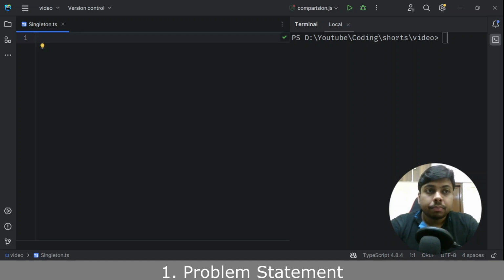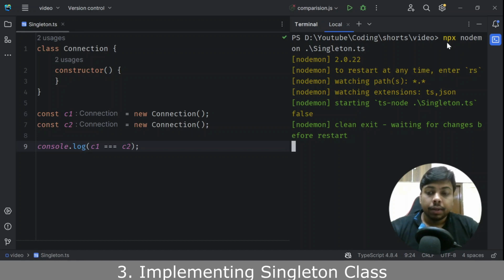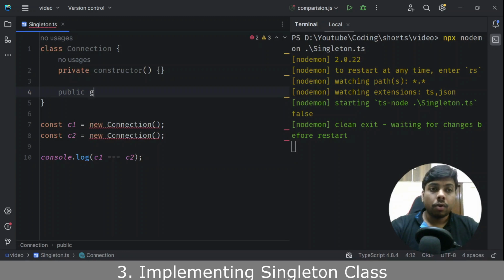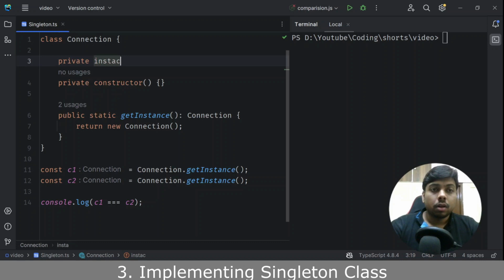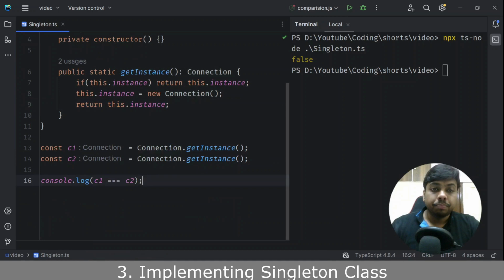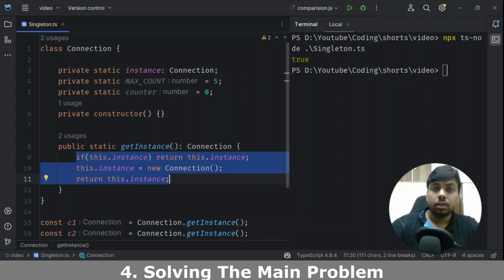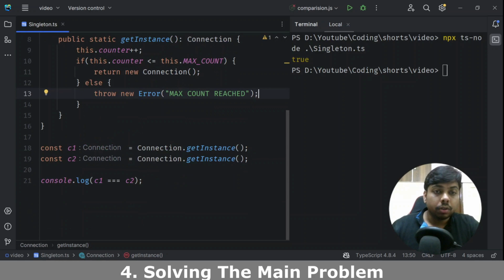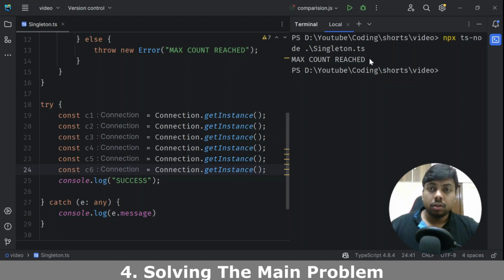Episode No.1 Interview Readiness Series | Can You Design This Class | Code With Soumyajeet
Understanding Singleton Design Pattern and Limiting Object Creation - Interview Question Solved!

Description:
In this comprehensive video, we dive into the world of object-oriented programming. We begin with an explanation of the basic class structure, which is the foundation of all programming languages. Then, we explore the Singleton Design Pattern, a fundamental concept that ensures a class has only one instance and provides a global point of access to it.

The heart of this video lies in our discussion of an intriguing interview question: "How to create a class in such a way that only 5 objects can be created, and attempting to create a 6th object throws an error?" We take you step-by-step through the thought process and code implementation to solve this challenge. You'll gain a deeper understanding of class constructors, private variables, and the use of a counter to control object creation.

Whether you're a beginner looking to solidify your programming basics or an experienced developer preparing for technical interviews, this video offers valuable insights and practical knowledge. Join us on this coding journey, and let's master the Singleton Design Pattern while solving a real-world problem together.